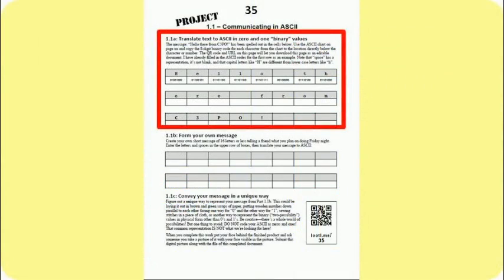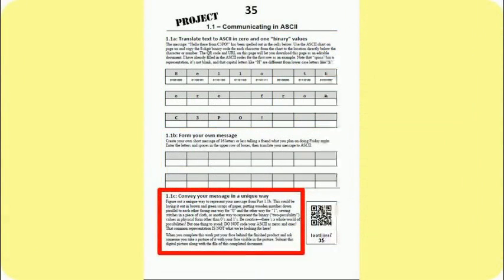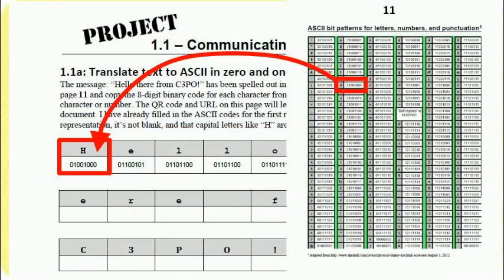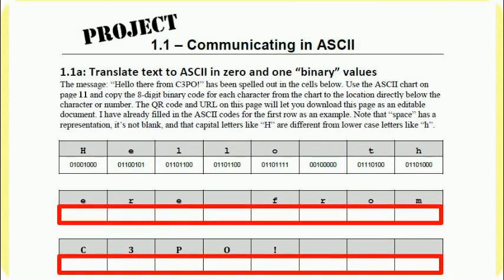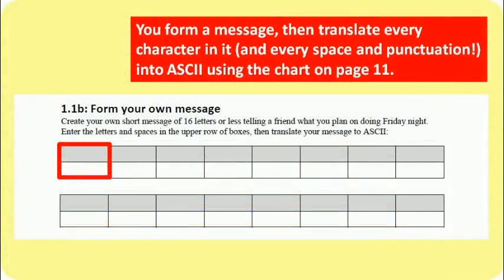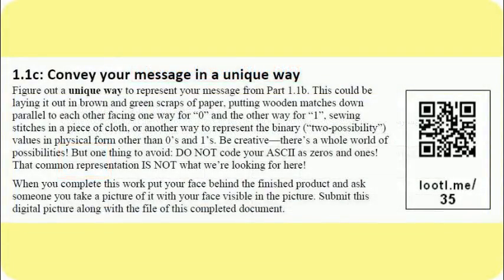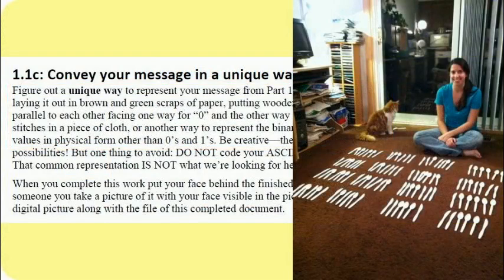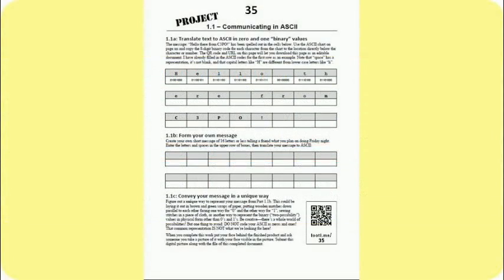Page 35 Contemporary Computing PROJECT 1.1